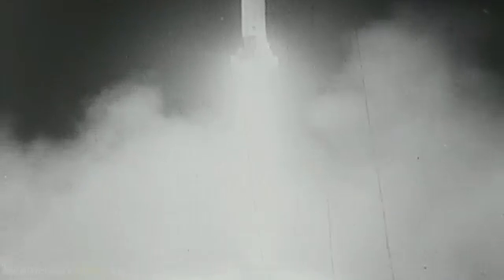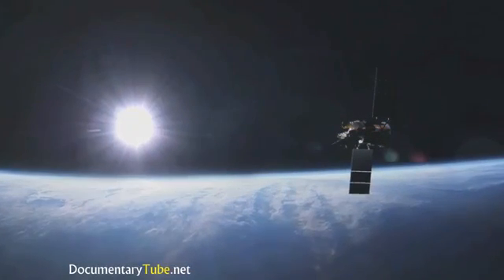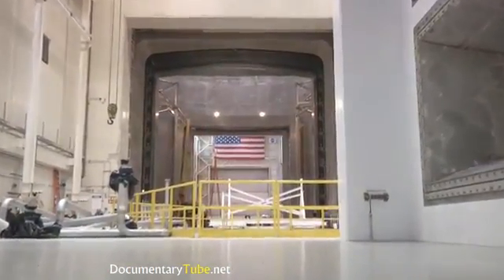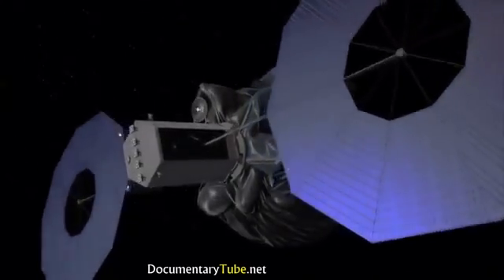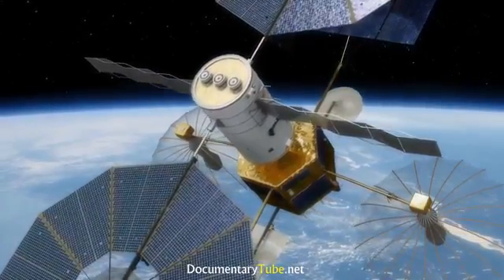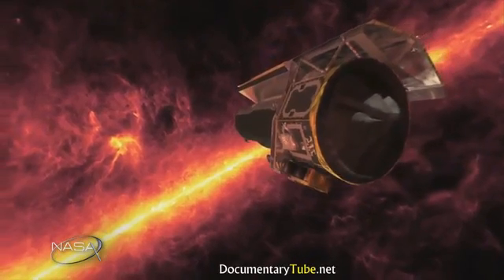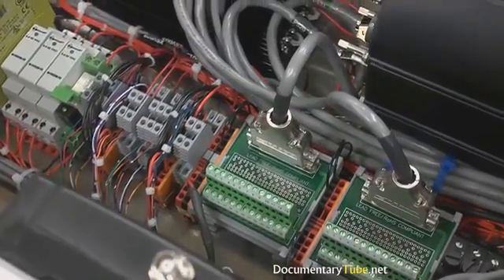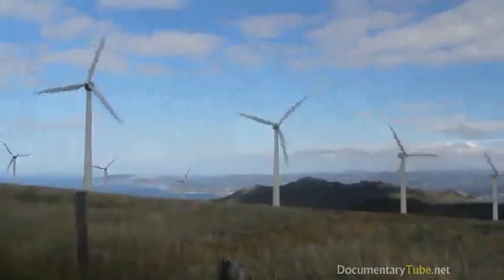Engineering Marvels NASA's Fastest Experimental Hyper Speed Propulsion Tec